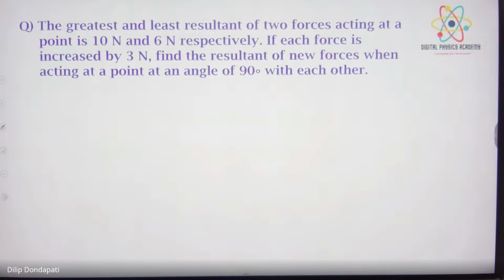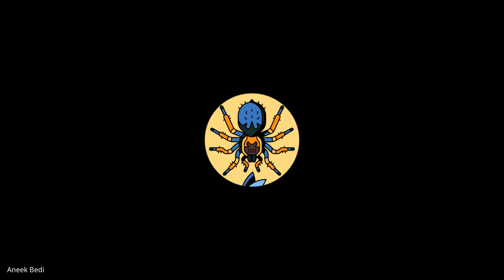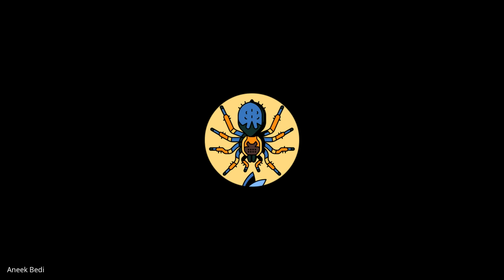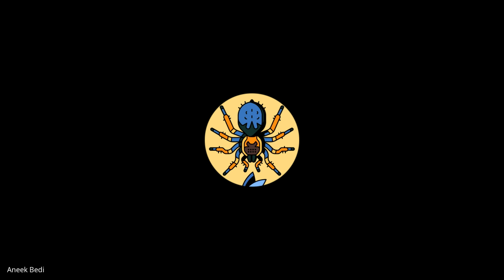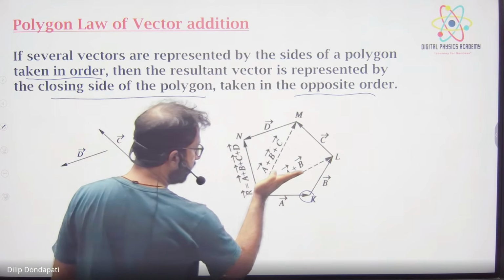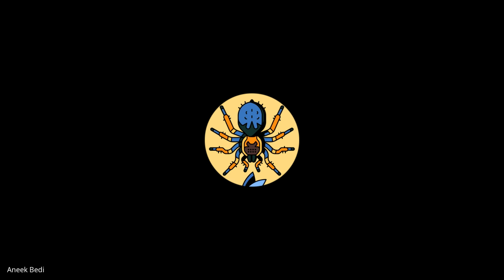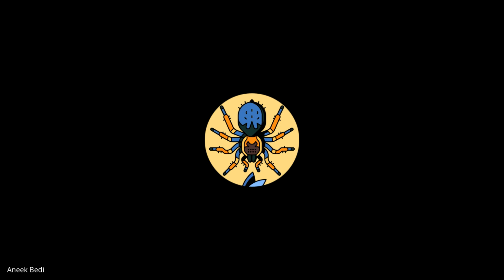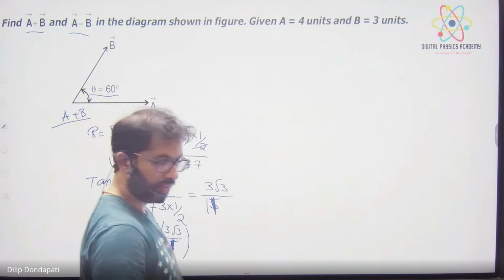Lecture 2: Vector Addition & Subtraction | Component Method + Numericals | IIT/NEET Physics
In this lecture, you will learn the fundamentals of vector addition and subtraction using the most important component method. This topic is very crucial for JEE Main, JEE Advanced, NEET, and CBSE exams.

🔹 Topics Covered:
• Addition of vectors using component method
• Triangle law & parallelogram law
• Subtraction of vectors (concept + problems)
• Important numericals for exams
• Short tricks to solve questions faster

🎯 This lecture will help you build a strong foundation in vectors, which is essential for Mechanics and higher Physics.

✅ Offline & Online Classes Available
✅ Classes for 8th, 9th, 10th – Maths & Science
✅ Class 11th & 12th – Physics & Maths (IIT/NEET)
✅ 15+ Years Experienced Faculty
✅ Concept-Based Teaching + Regular Tests

🎁 1 Week Free Demo Available

🚀 Join now and strengthen your Physics with expert guidance!